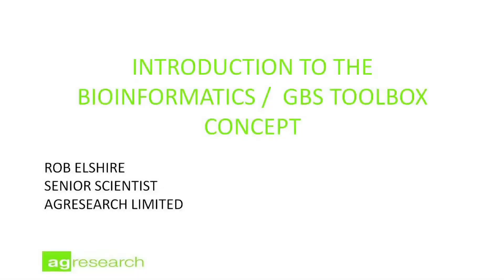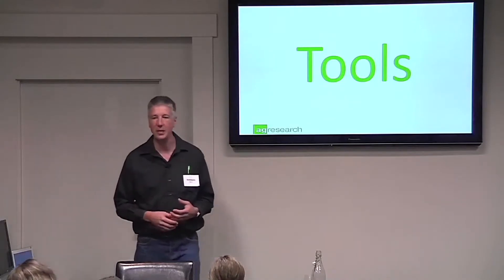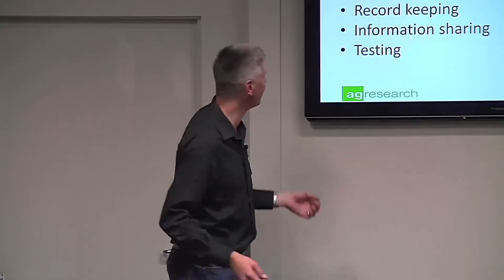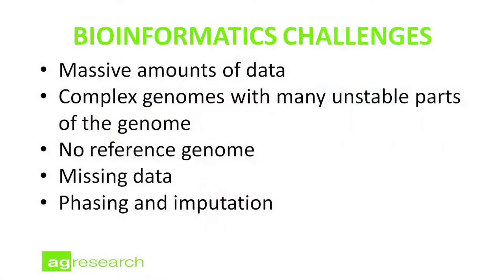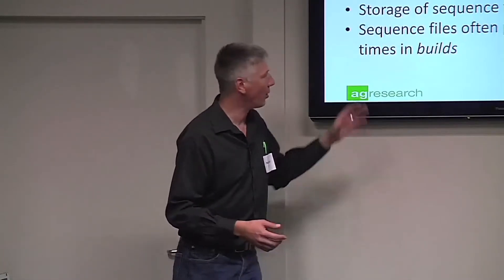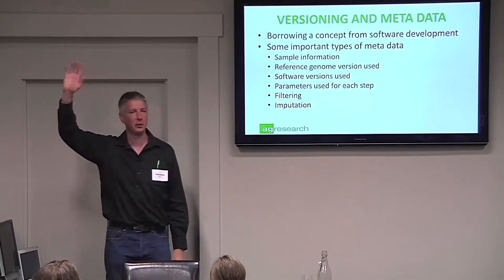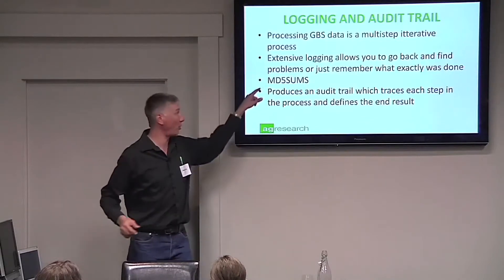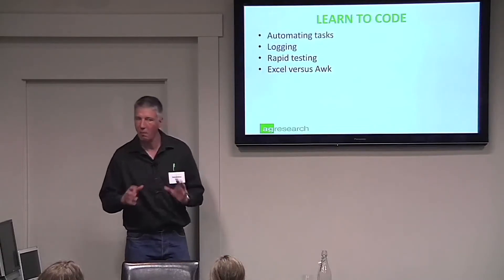02 Introduction To GBS Bioinfomatics